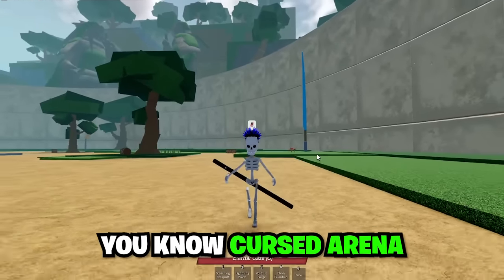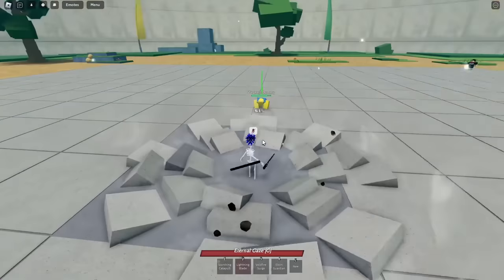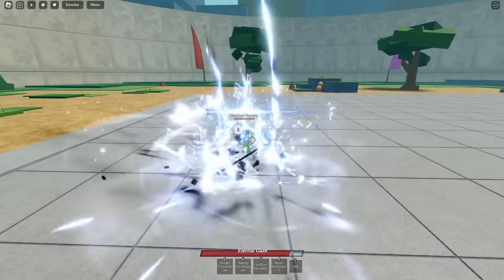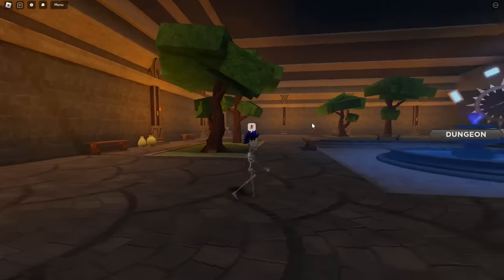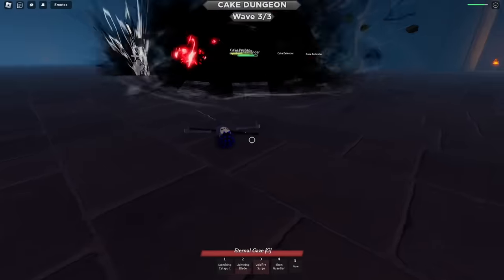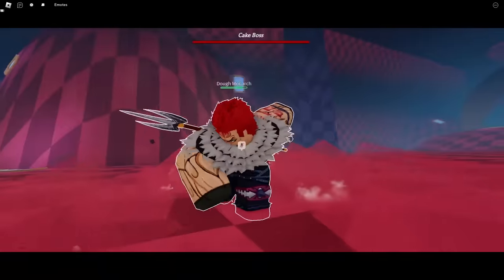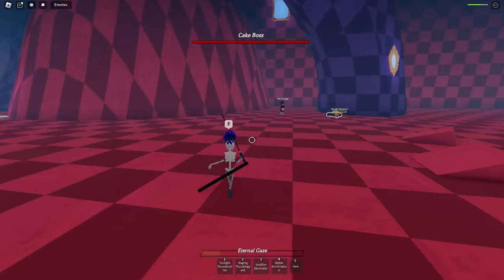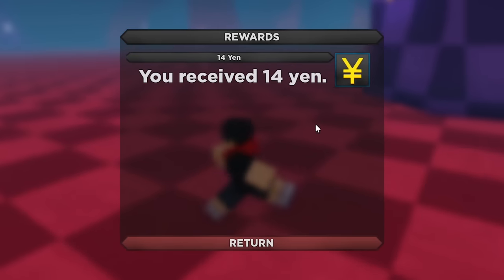YOU'LL LOVE THIS! | Checking the SUSANOO + DUNGEONS UPDATE in this NEW BATTLEGROUNDS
Today we're playing a new game called Unlimited Battlegrounds. By the devs from Cursed Arena. The Jujutsu Kaisen inspired battlegrounds. We check out the new sasuke and susanoo update but also a new dungeons feature.

Socials!

TIMESTAMPS:

0:00 - Intro
0:36 - Map Showcase
1:03 - Sasuke Base Showcase
3:05 - Sasuke Ultimate Showcase
4:36 - Dungeon How To + Showcase
7:28 - Boss Room